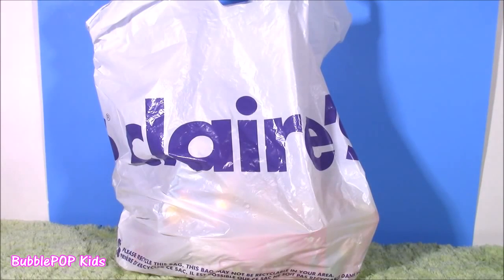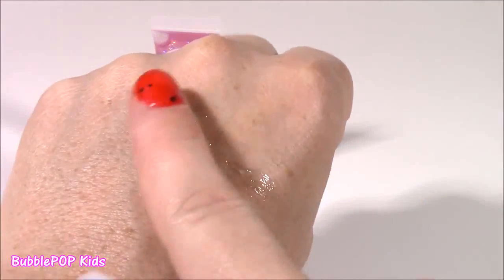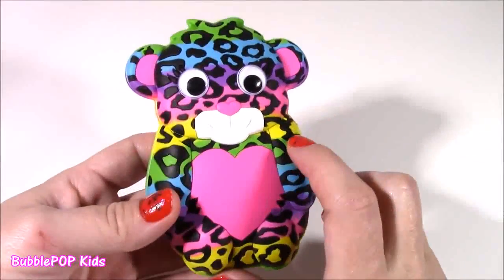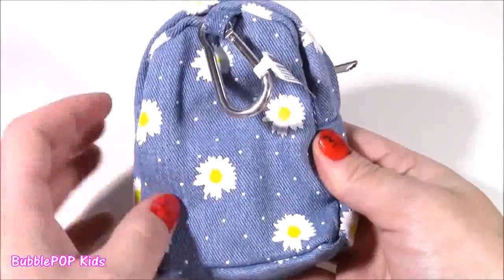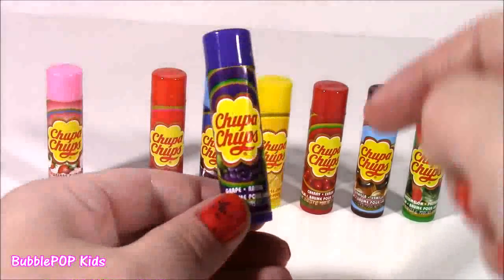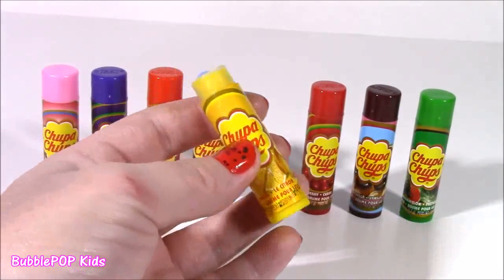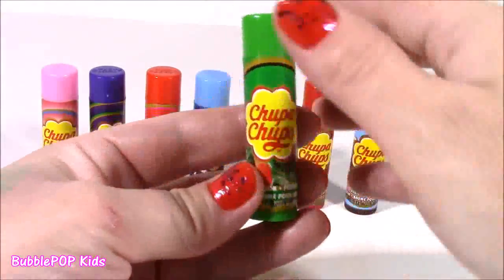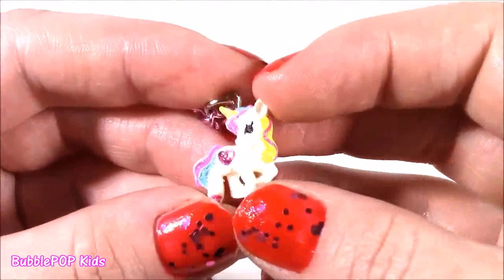New Claire's TREATS! Chupa Chups Lip BALMS PEPSI Beauty Set Scented GLOSS nail POLISH! Keychains!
New Claire's TREATS! Chupa Chups Lip BALMS PEPSI Beauty Set Scented GLOSS nail POLISH! Keychains! - BubblePOP Kids .
Hi Guys! In this video we open tons of toy surprises, blind bags and surprise eggs! ENJOY!!

Candy, caramelo, doce, bonbons, Süßigkeiten, godis, caramella, ?a?aµ??a, karamele, slodycze,